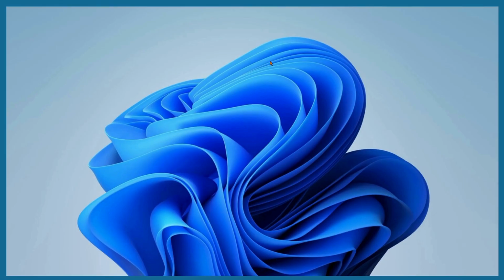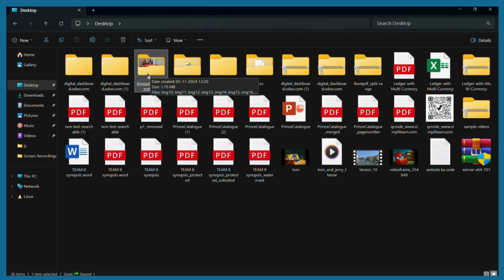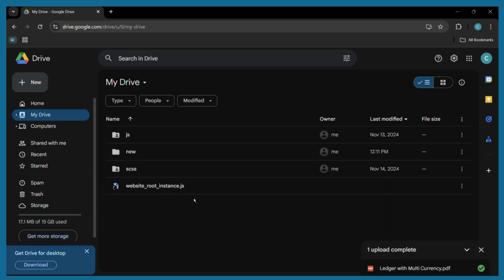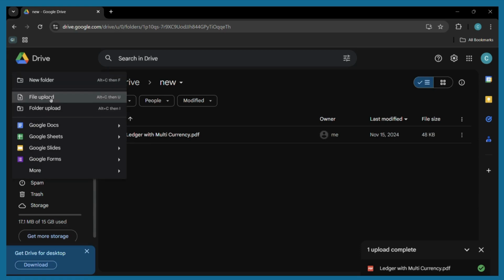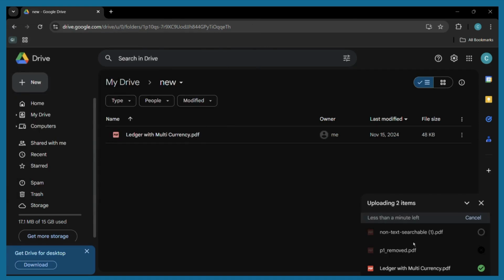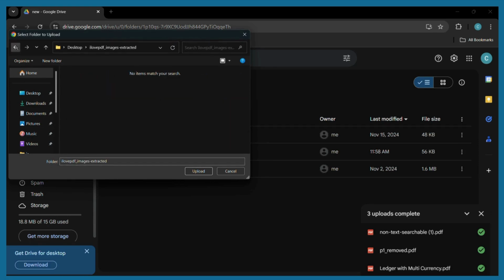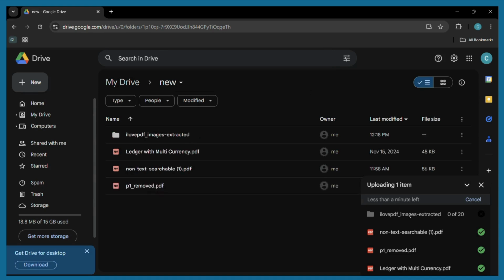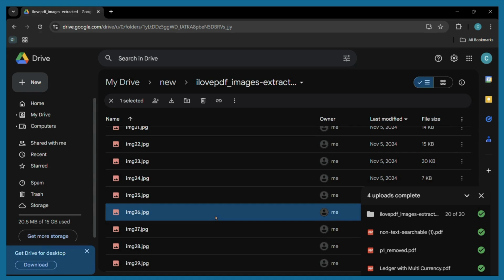How to Upload Files to Google Drive on PC 2026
Need to backup a super important document or share a huge video but don't know how to get it on the cloud? It is super frustrating when you got your files sitting on your computer but you need to access them from your phone later. In this video, I gonna show you how to upload files to Google Drive right from your Windows PC!

I will walk you through your browser to show exactly how to drag and drop them single files, or even how to select a massive folder full of pictures and upload them all at once without your computer freezing up on you!

Windows, How to upload files to Google Drive on PC 2026, upload to Google Drive computer, save files to cloud PC, Google Drive tutorial Windows, tech support, computer hacks, backup computer files, drag and drop Google Drive, upload folder Drive

Step-by-Step Guide
Open up Google Chrome (or whatever web browser you use) on your computer and go straight to drive.google.com.

Make sure you are signed into your regular Google account.

Look right up there in the top left corner of your screen for a big button with a plus sign that says New. Click right on it!

A little drop-down menu gonna pop out. You gonna see two main choices here: File upload and Folder upload.

If you just wanna save one or two pictures or a single document, hit File upload. Your normal Windows file explorer gonna pop open. Just find the exact file you want, click it, and hit Open at the bottom.

(Quick tip: If you wanna be way faster, you can literally just open your computer folders, click on the file you want, hold down your mouse button, and drag it straight over into the Google Drive window!)

Now, just look down at the bottom right corner of your browser. You gonna see a little box pop up showing your upload progress.

Once you get that little green checkmark, your file is perfectly saved to the cloud and you can open it on any device you want!